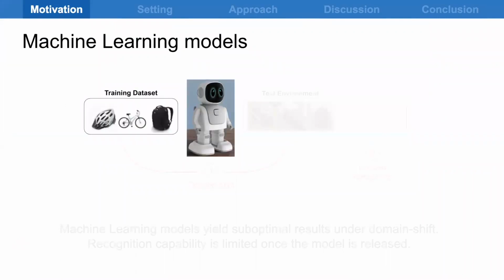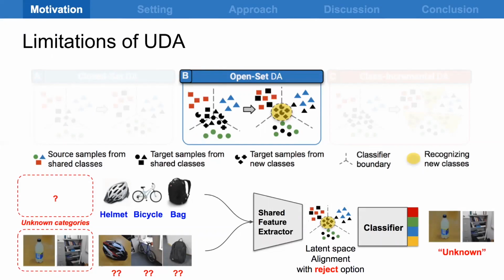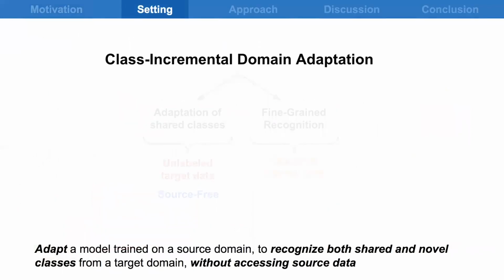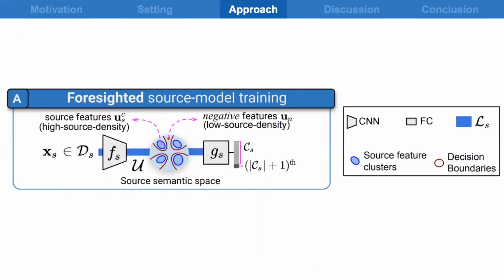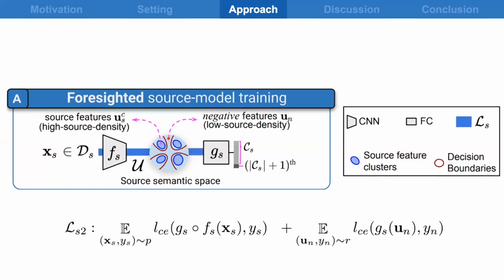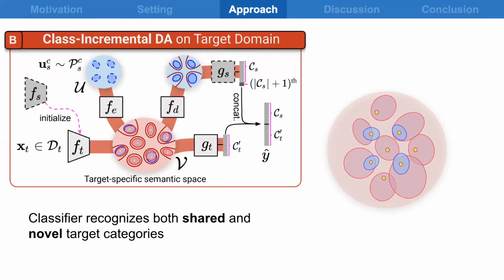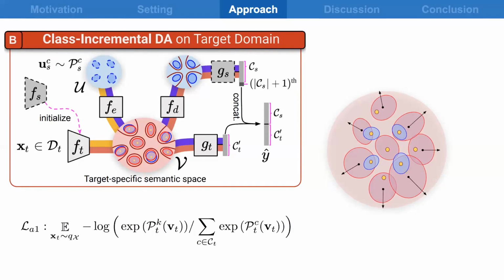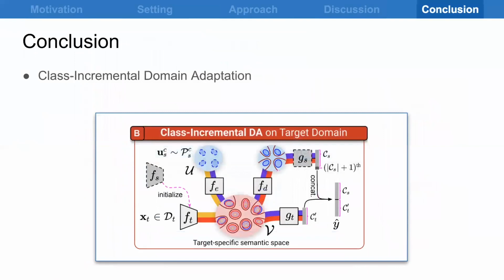[ECCV 2020] Class-Incremental Domain Adaptation (10 min talk)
We introduce Class-Incremental Domain Adaptation (CIDA) that enables the recognition of both shared and novel target categories under a domain-shift.

Authors:
Jogendra Nath Kundu, Rahul Mysore Venkatesh, Naveen Venkat, Ambareesh Revanur, R. Venkatesh Babu
Indian Institute of Science, Bengaluru

Abstract:
We introduce a practical Domain Adaptation (DA) paradigm called Class-Incremental Domain Adaptation (CIDA). Existing DA methods tackle domain-shift but are unsuitable for learning novel target-domain classes. Meanwhile, class-incremental (CI) methods enable learning of new classes in absence of source training data, but fail under a domain-shift without labeled supervision. In this work, we effectively identify the limitations of these approaches in the CIDA paradigm. Motivated by theoretical and empirical observations, we propose an effective method, inspired by prototypical networks, that enables classification of target samples into both shared and novel (one-shot) target classes, even under a domain-shift. Our approach yields superior performance as compared to both DA and CI methods in the CIDA paradigm.

Citation:
@inproceedings{kundu2020class,
  title={Class-Incremental Domain Adaptation},
  author={Kundu, Jogendra Nath and Mysore Venkatesh, Rahul and Venkat, Naveen and Revanur, Ambareesh and Babu, R. Venkatesh},
  inproceedings={European Conference on Computer Vision (ECCV)},
  year={2020}